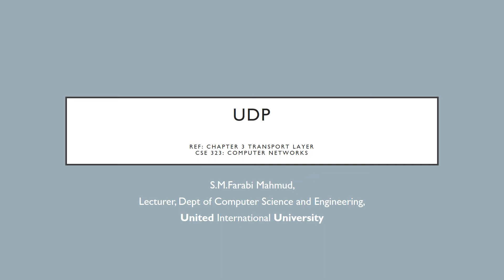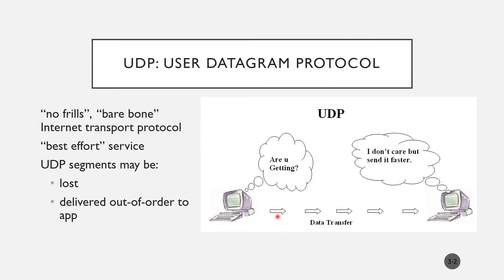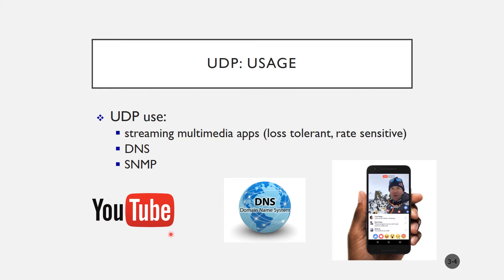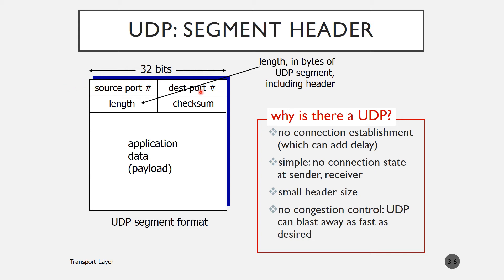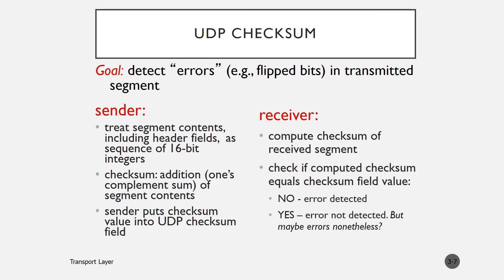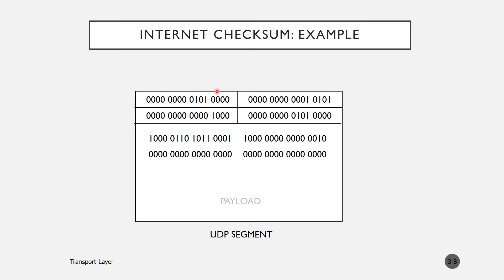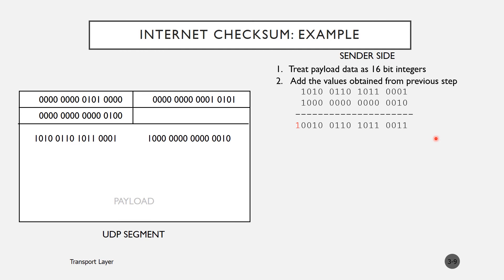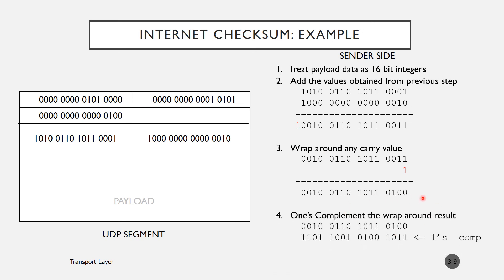CSE 323: UDP (in Bangla)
Introduction to UDP protocol
UDP segment
UDP header
UDP Checksum

Taken as part of CSE 323 course at UIU
Materials contain images from creative common sources and Ross-Kurose Computer Network: A top down approach book.